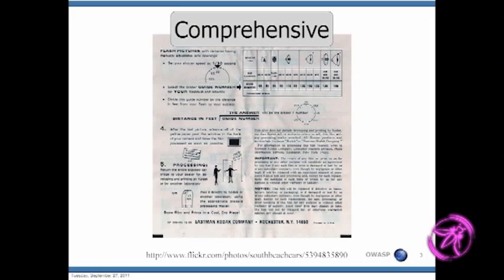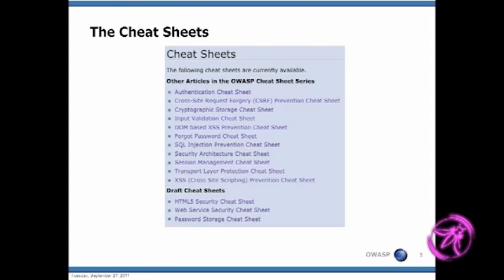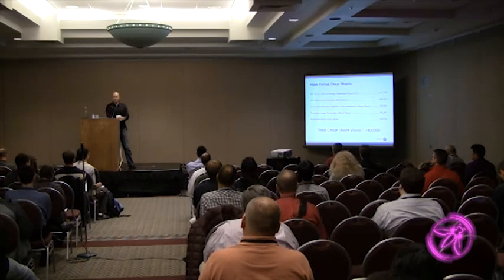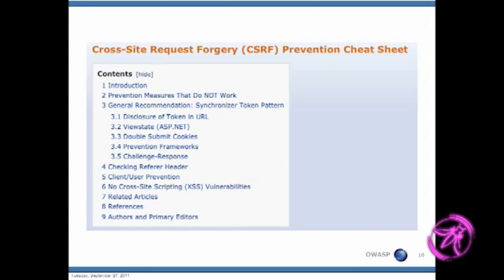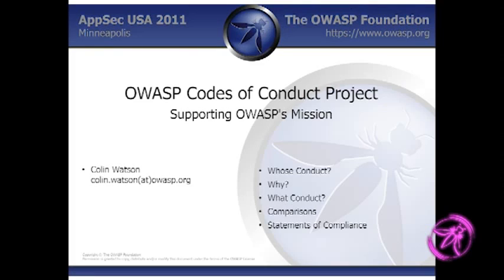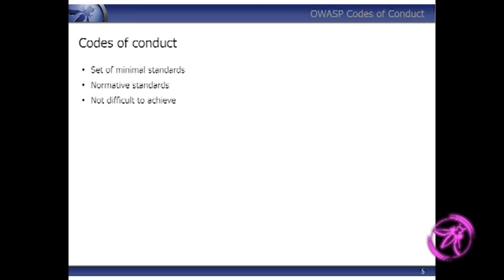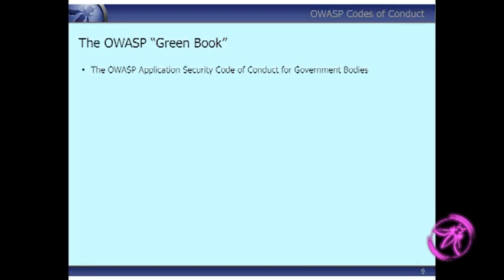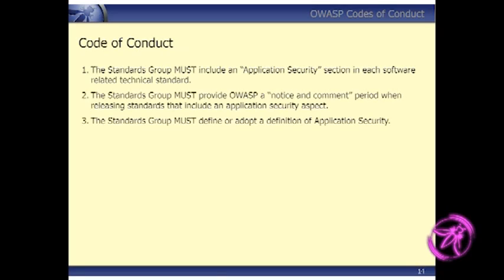OWASP AppSecUSA 2011 Pure AppSec, No Fillers or Preservatives OWASP Cheat Sheet Series